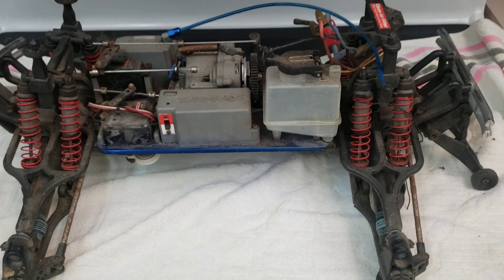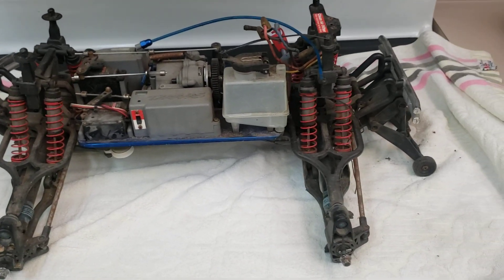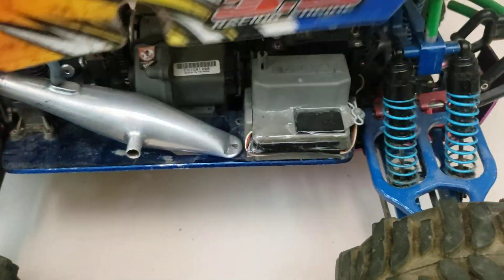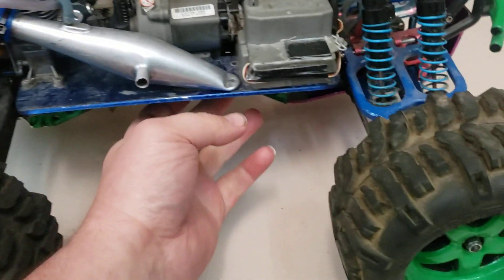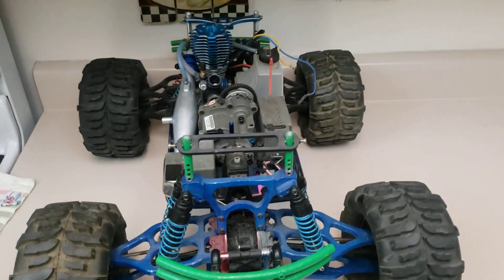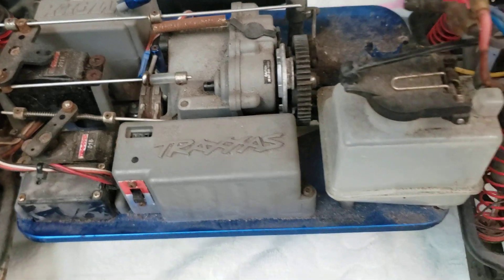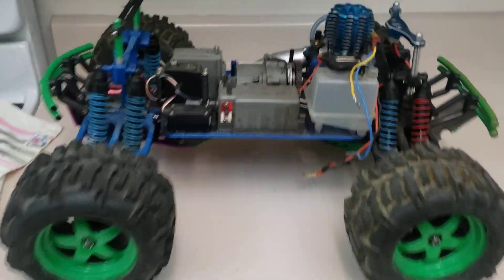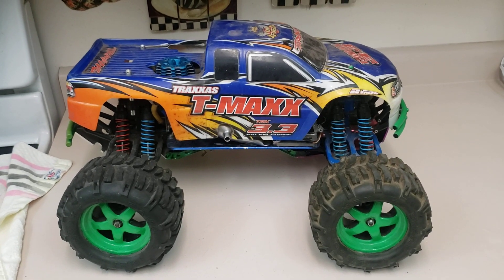my new Tmaxx 3.3